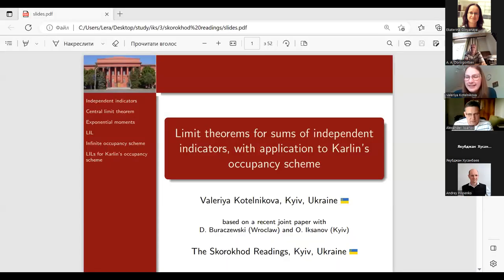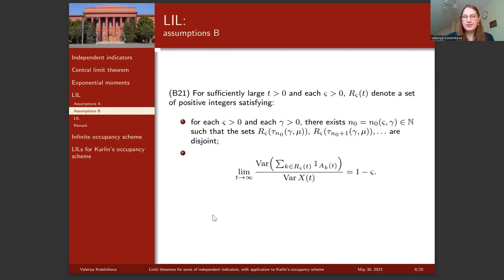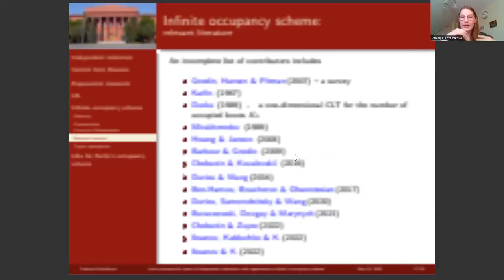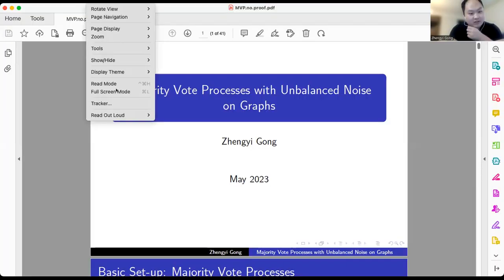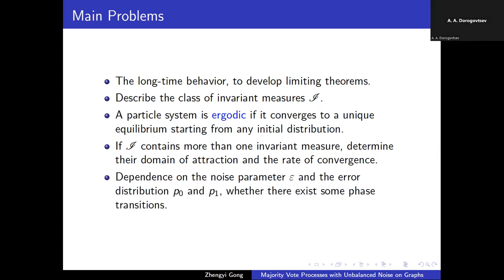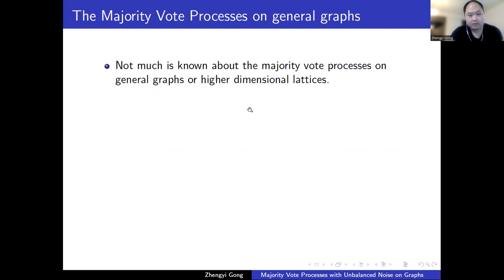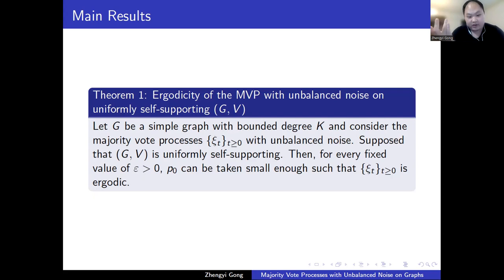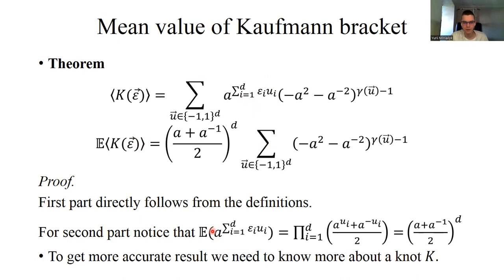"The Skorokhod readings", 2023, part II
0:00 Valeriya Kotelnikova
31:08  Zhengyi Gong
1:04:33  Yurii Miniailyk

Mini-conference for master students in the theory of stochastic processes "The Skorokhod readings", 30th of May, 2023

Valeriya Kotelnikova (Taras Shevchenko National University of Kyiv, University of Wrocław)
Limit theorems for sums of independent indicators, with application to Karlin’s occupancy scheme
Supervisor: Olexander Iksanov

Zhengyi Gong (University of Minnesota)
The Majority Vote Process with Unbalanced Noise
Supervisor: Maury Bramson

Yurii Miniailyk (Richelieu Scientific Lyceum)
Ehrenfest model for random knots
Supervisor: Andrey A. Dorogovtsev